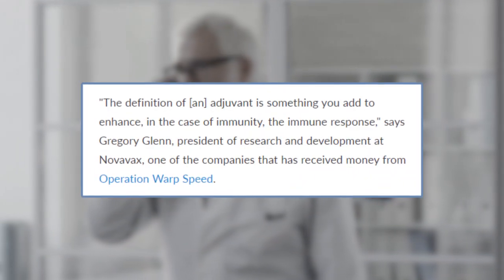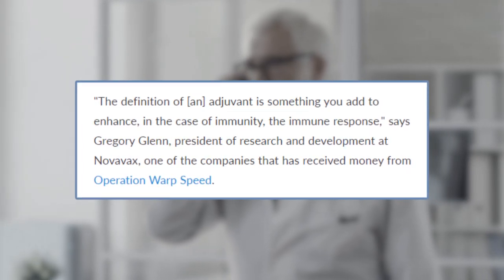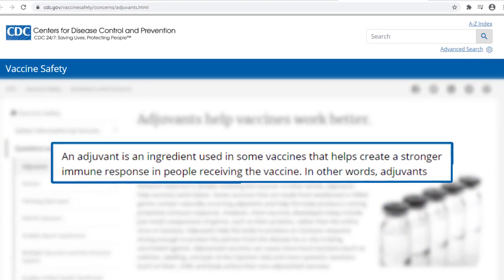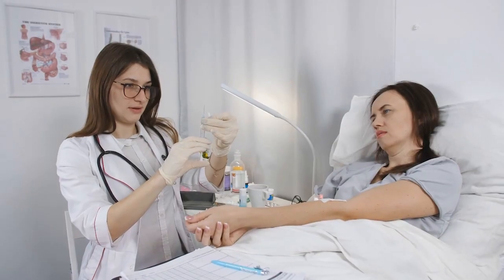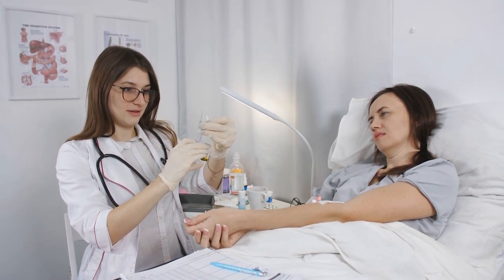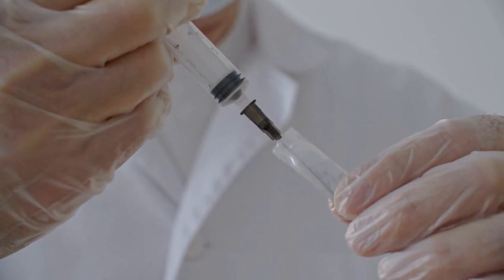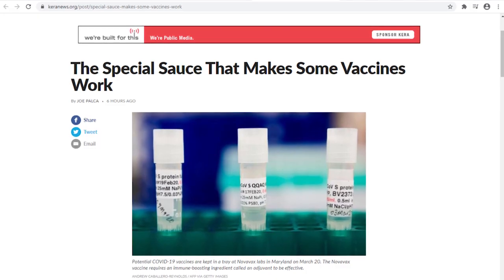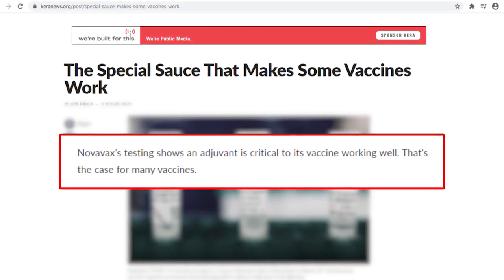The Special Sauce to Make COVID-19 Vaccines Effective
The special key ingredient to make COVID-19 vaccines robust.